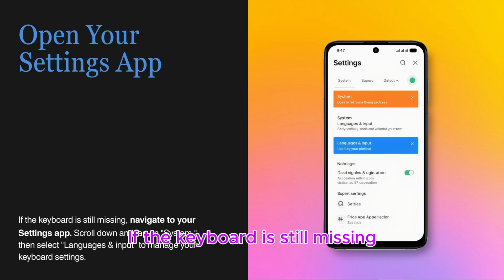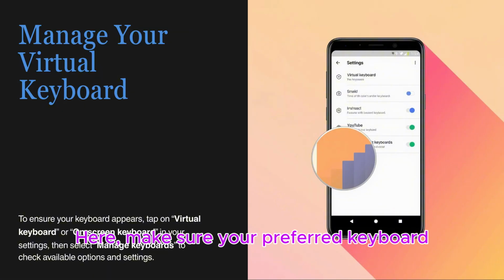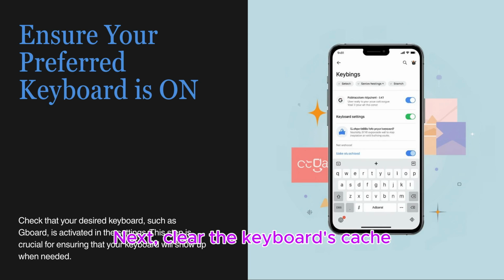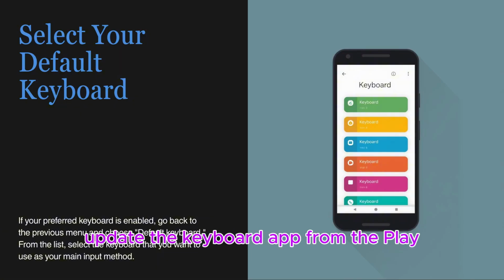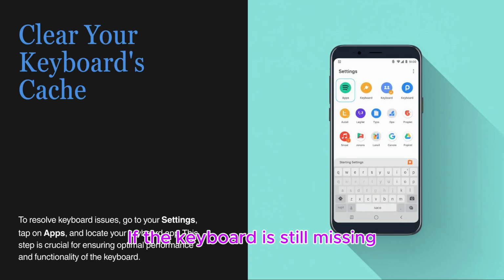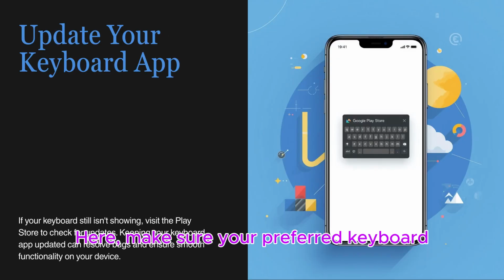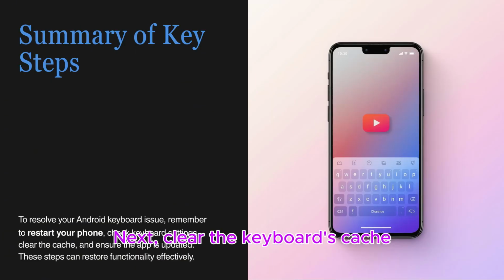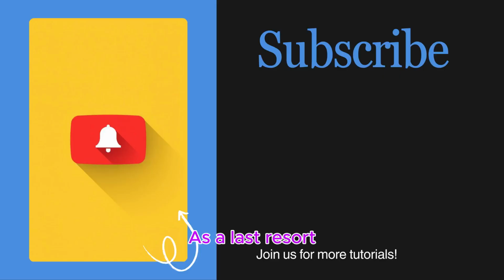How To FIX Android Keyboard Not Showing Up?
Regain control of your device's input with our clear tutorial on **How To FIX Android Keyboard Not Showing Up?**, where we deliver a complete, step-by-step guide on exactly **how to fix Android keyboard not showing up?**. This essential video from How Leap meticulously details every action required for **how to fix Android keyboard not showing up?**, demonstrating the precise method of checking your default keyboard settings in Language & Input, clearing the cache and data of your keyboard app, and restarting your device to successfully fix Android keyboard not showing up?. We cover the entire process including troubleshooting steps like updating the keyboard app, switching to a different keyboard temporarily, and checking for app conflicts in safe mode, effectively teaching you how to fix Android keyboard not showing up? correctly and efficiently. At How Leap, we transform frustrating device glitches into simple, actionable solutions. If this tutorial successfully helped you learn how to fix Android keyboard not showing up?, please support our channel by liking this video, subscribing to How Leap for more practical Android and troubleshooting guides, and turning on notifications for our latest helpful content.